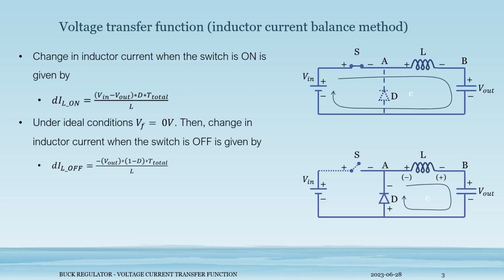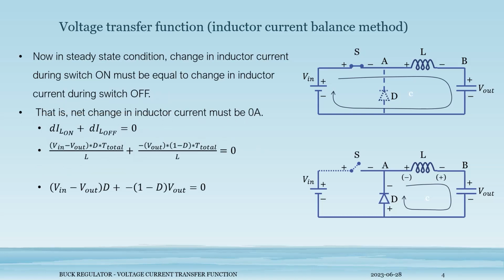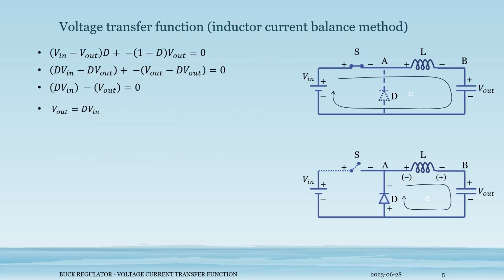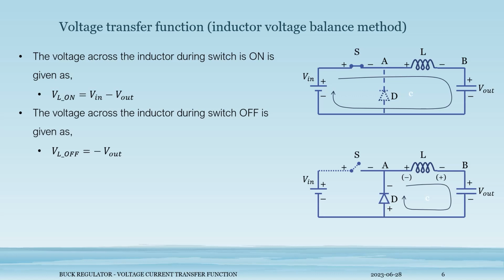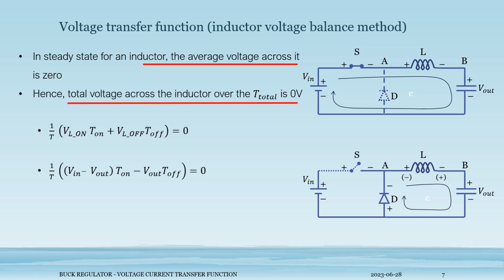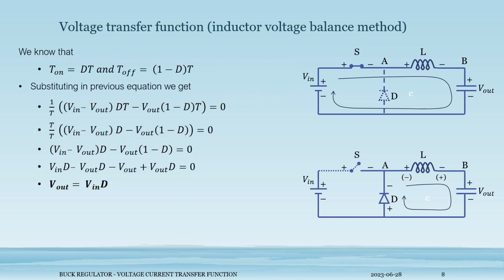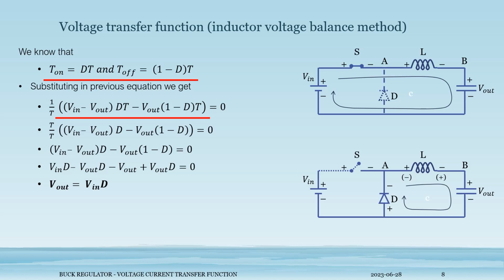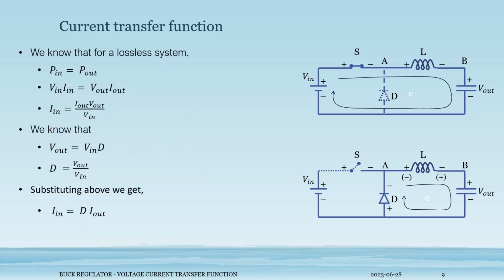10d buck regulator voltage current transfer function